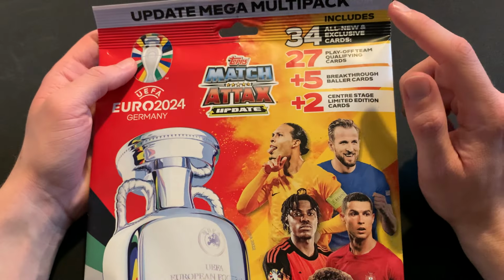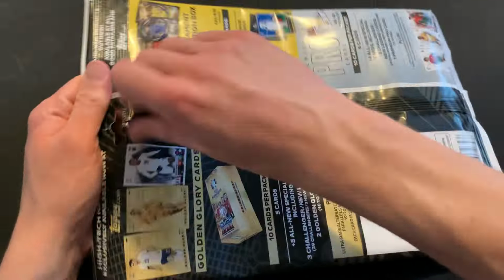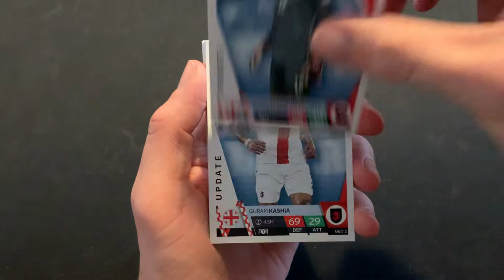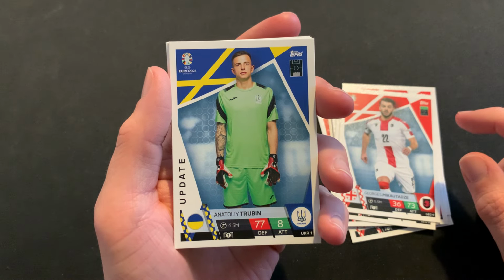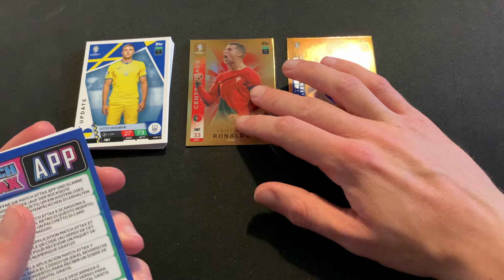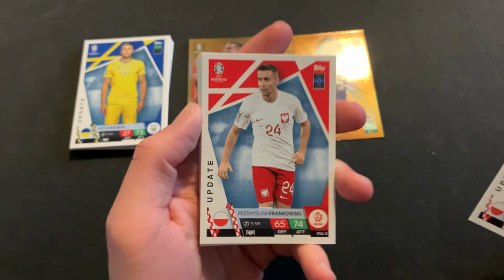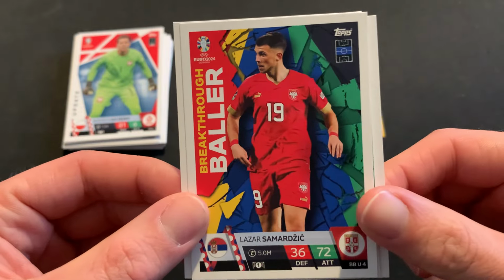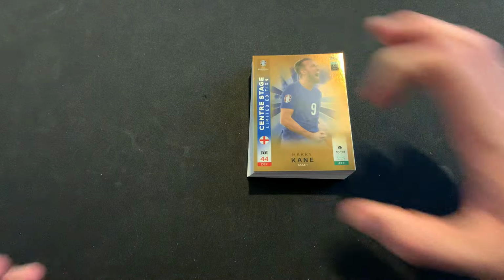UPDATE Mega Multipack Opening - Topps UEFA EURO 2024 Match Attax Collection!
Today at FSTV, we open the new update mega mutli-pack for the Topps Match Attax Euro Germany 2024 Trading Card Collection. This multi pack contains loads of brand new cards for your collection.
Have you found these update pack yet?

It all really helps and I appreciate it a lot.